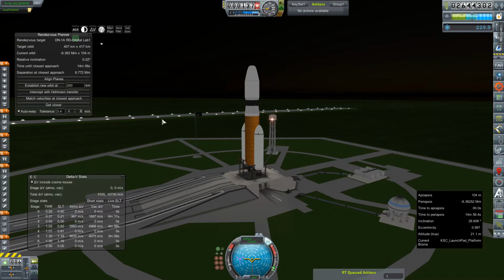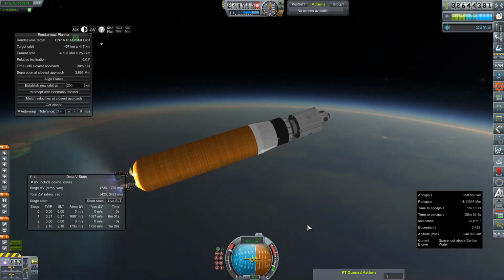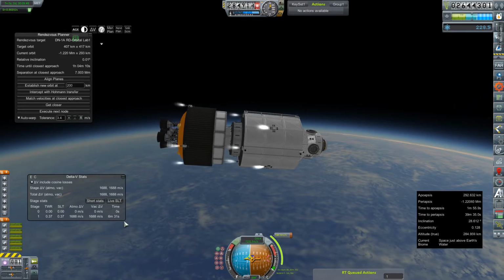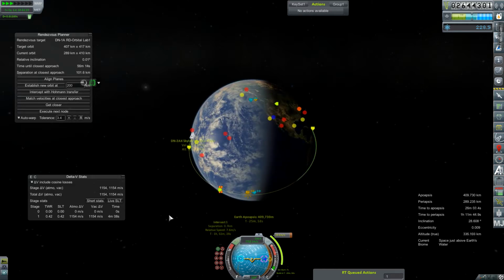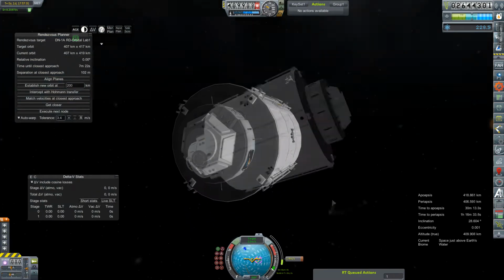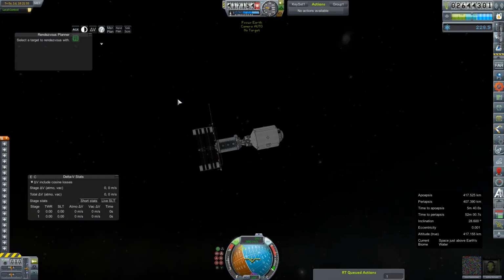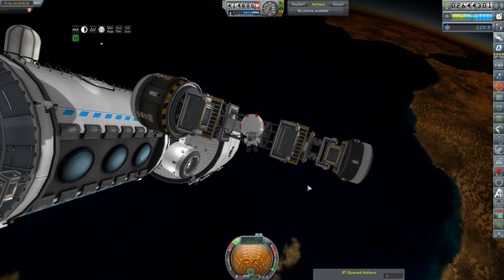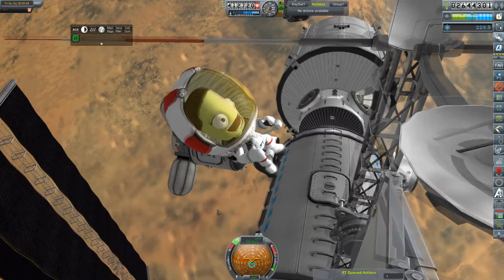KSP RP-0 #315 SkyLab Module Launch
The LEO Station Tremonia Gets an additional Lab, eventually...

I do have a working RSS / RP-0 Install in 1.2.2 if you wanna give it a shot:

And a the Gamedata folder for this install on 1.1.3

Mod List for this Series:

Toolbar
Contract Configurator
Contract Packs
Custom Barn Kit
Deadly Reentry
Diazo
Dmagic Utls
Engine Group Controller
FAR
Firespitter (core)
Impact Science
Kerbal Renamer
Kopernicus
KSC Switcher
MagiCore
Infernal Robotics
MainSailor
PlanetShine
Procedural Fairings
Procedural Parts
RCS Build Aid
Real Chute
Real Fuels
Real Heat
Realism Overhaul
Real Plume
Remote Tech
RP-0
Scansat
Scatterer
Ship Manifest
Smoke Screen
Solver Engines
StretchySNTextures
SXT
Taerobee
Test Flight
Texture Replacer
Thunder Aerospace
TriggerTech
TweakScale
VenStock Revamp
ModuleManager